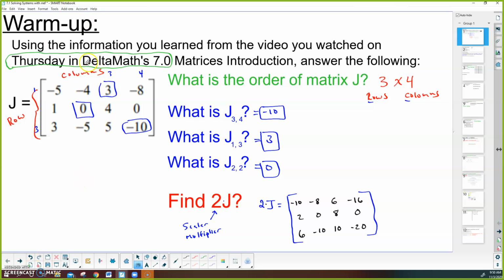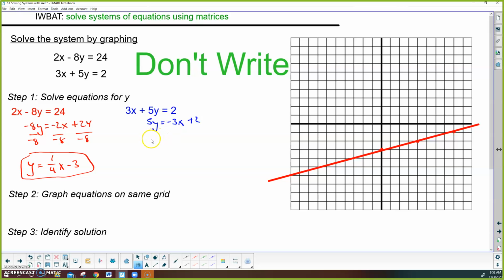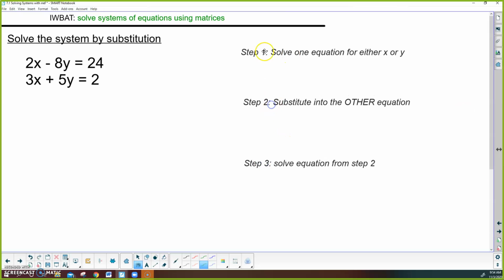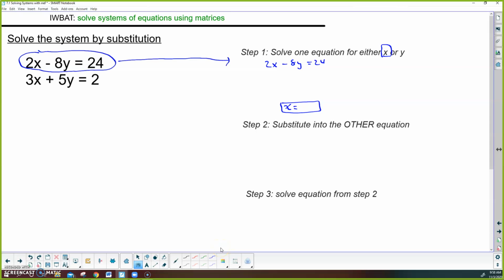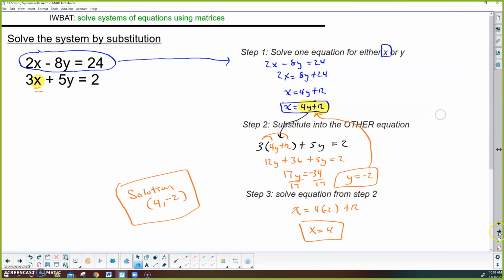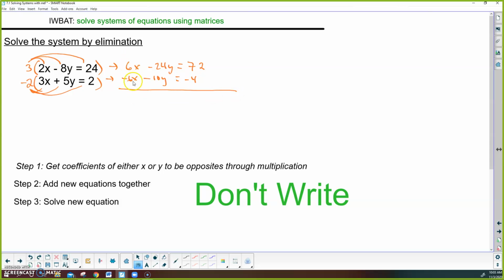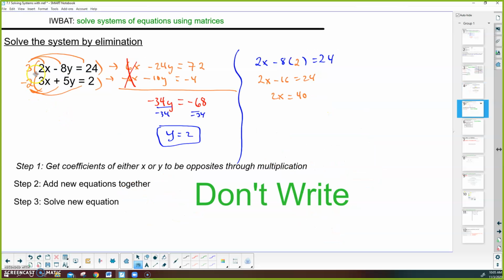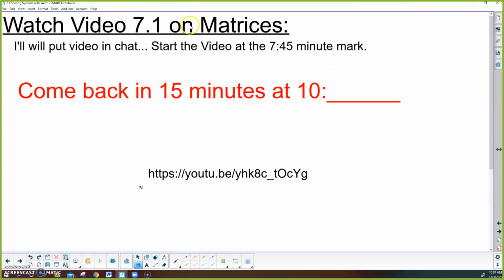7.1 matrix video 1